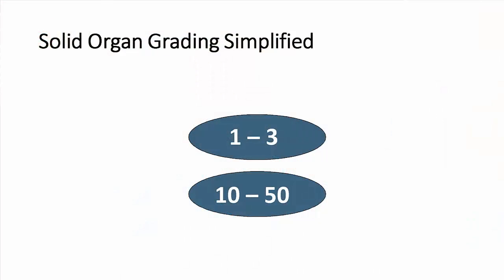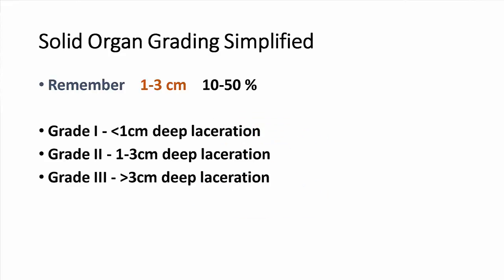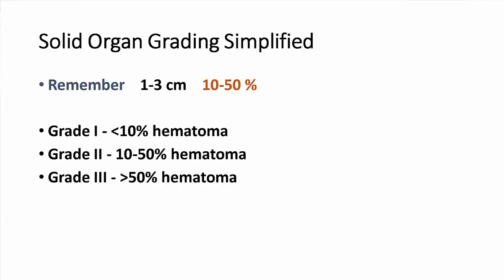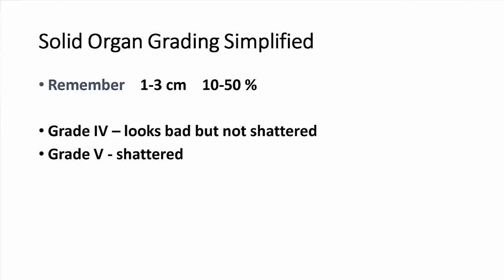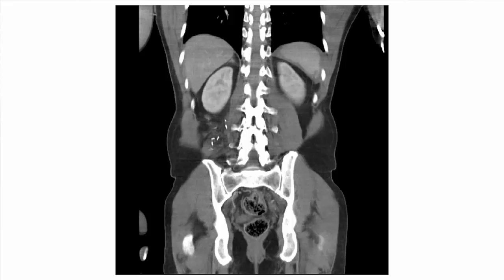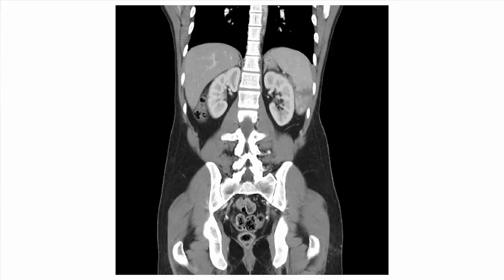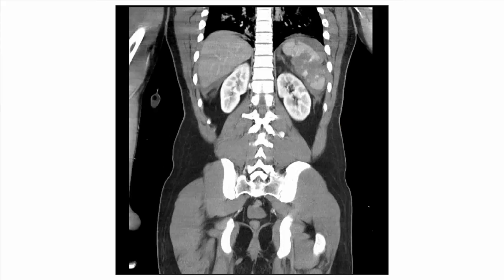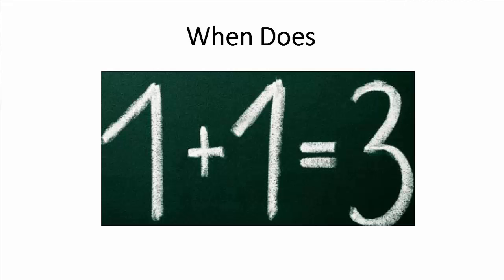Spleen injury grading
This video shows a simple way to remember how to grade spleen injuries from trauma. To find more information on trauma-related topics, check out the Trauma Professional's Blog